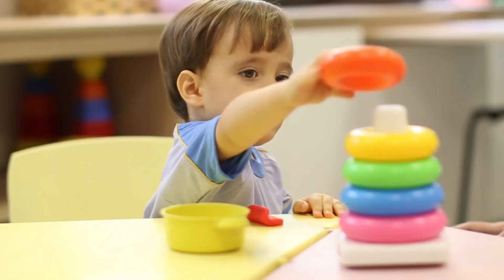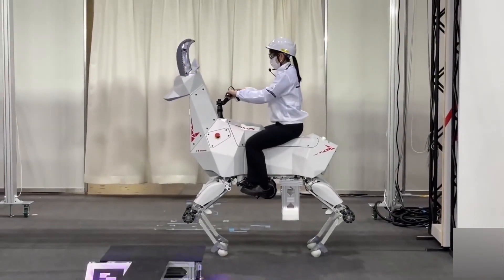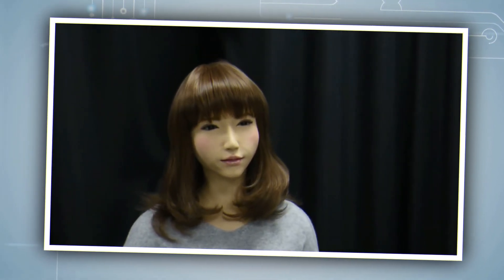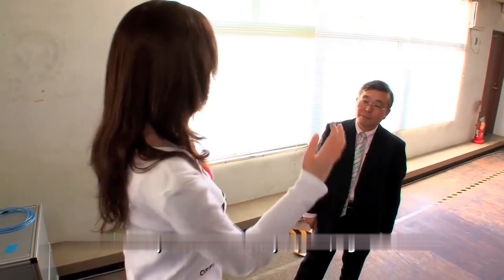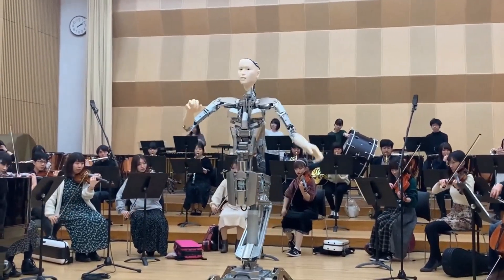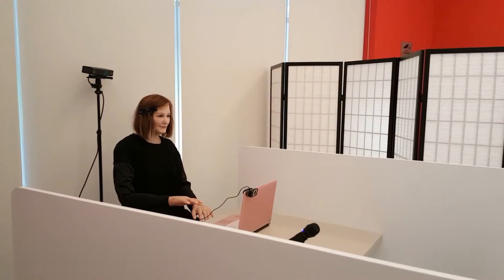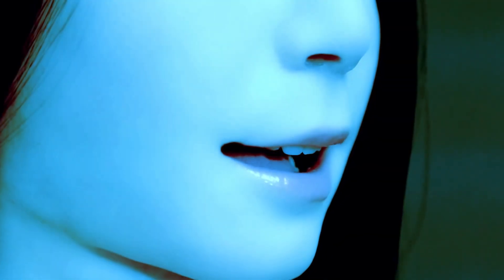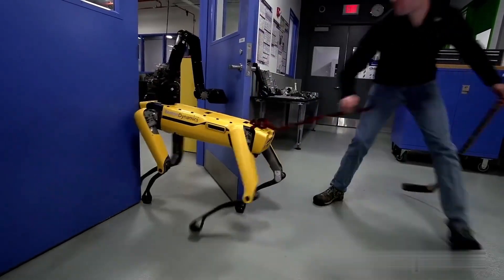5 NEW Japanese Female Humanoid Robots 2022 That Will Shock You!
5 NEW Japanese Female Humanoid Robots 2022 That Will Shock You!

Either from science fiction or from the childhood wallpapers, robots are structured in front of us as machines of nostalgia.
But kudos to this country's advanced technology and efficiency that one might fail to distinguish between a robot and a human. As they are so human alike. They are Humanoid Robots from Japan.

And now a step ahead there are some Female Humanoid robots in the field of robotics who are constantly catching the spotlight.
In today's video, we are going to show you some extraordinary creations from the robotic field, Japanese female humanoid robots.